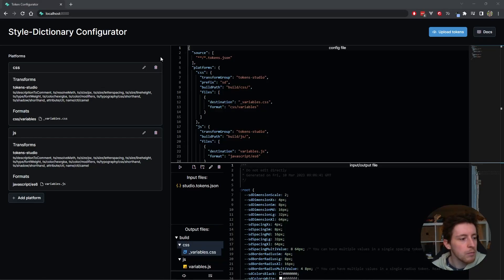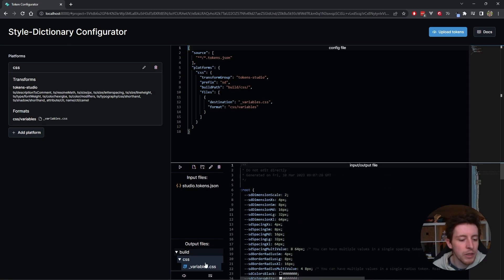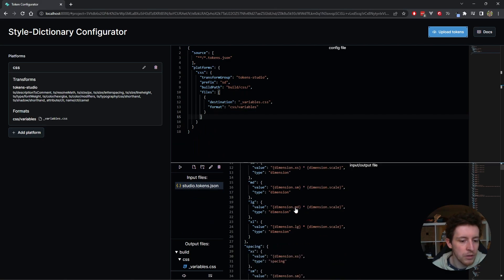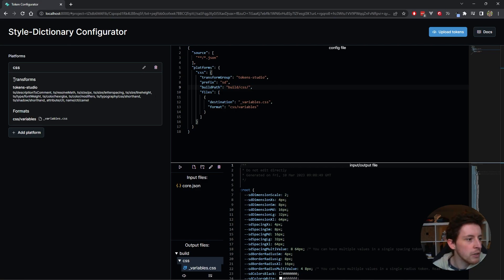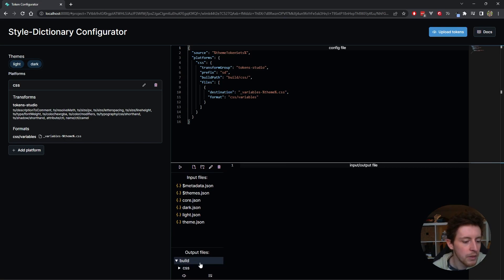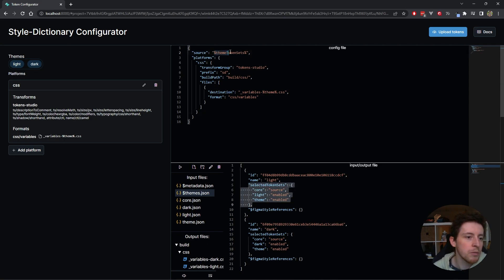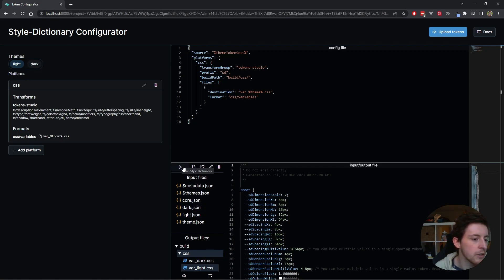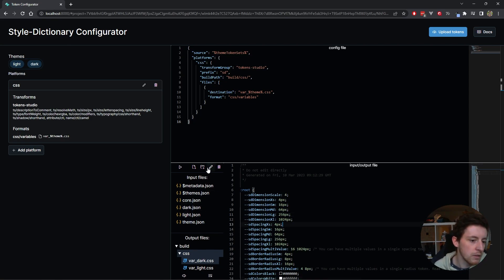Style Dictionary transforms and configurator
Many of you have faced/are facing the challenge; The Style Dictionary pipeline from the Tokens Studio JSON to code. To make this a lot easier we have been working on 2 cool project that should make life a lot easier!

👉 Style Dictionary Transforms [beta]:
A dedicated package of style dictionary customer transforms that does all the heavy lifting for all token types that can be created in Tokens Studio.

👉 Style Dictionary Configurator [beta]:
To make it even more easy to get started, we built a real-time playground where you can import your tokens, define output targets for different platform and generate tokens automatically and validate the output in real-time. It even detects themes if you have them defined and generates separate outputs for each theme. The playground uses the SD Transforms package mentioned above.

📣 We always love your feedback! If you have any, make sure to let us know in the dedicated channel on our Slack style-dictionary-configurator